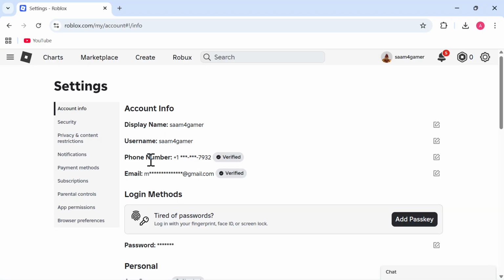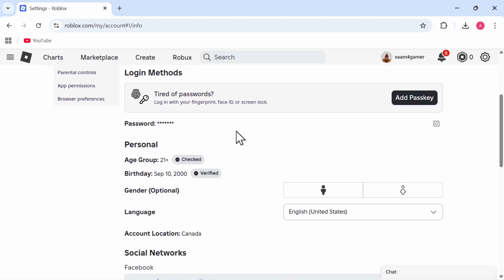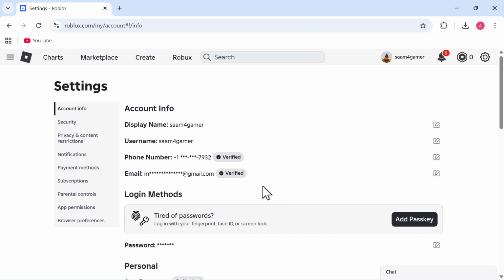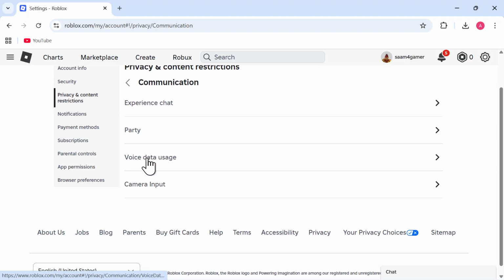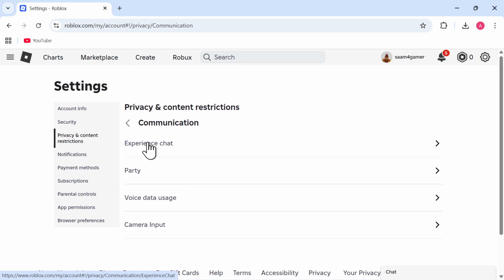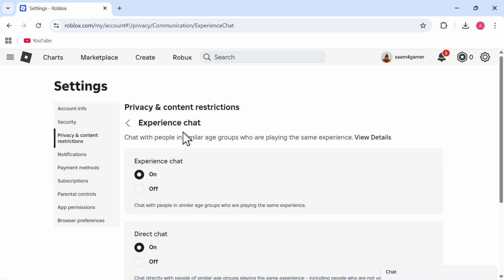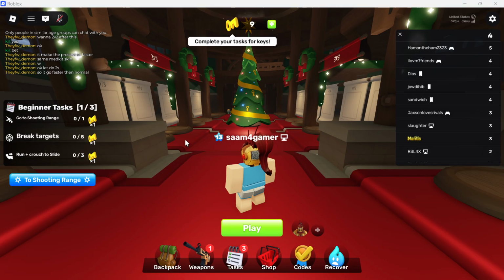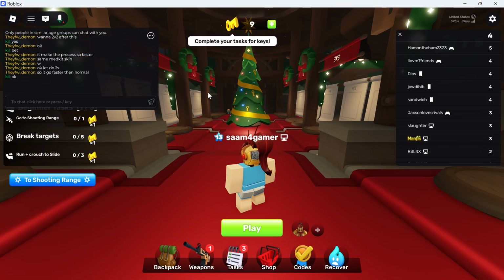How To Get Voice Chat In Roblox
This video shows you a step by step guide on how to get Voice Chat In Roblox.